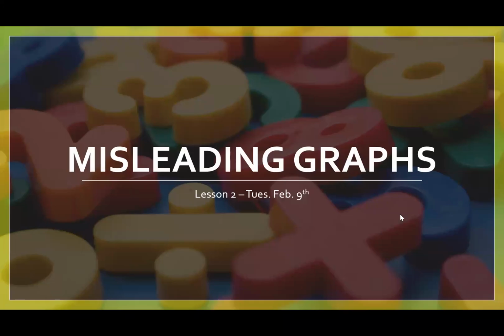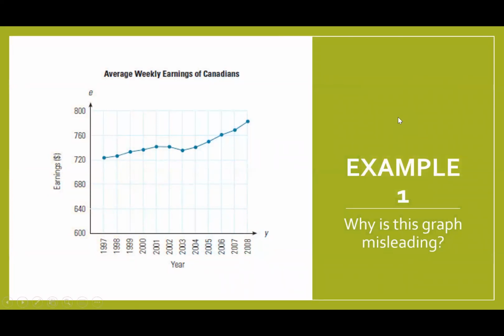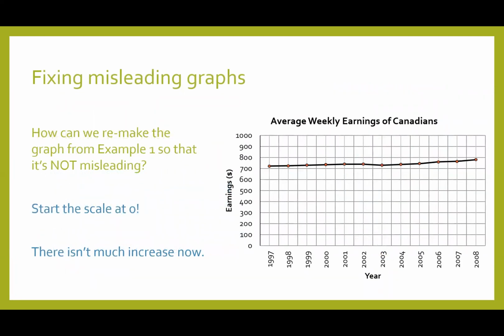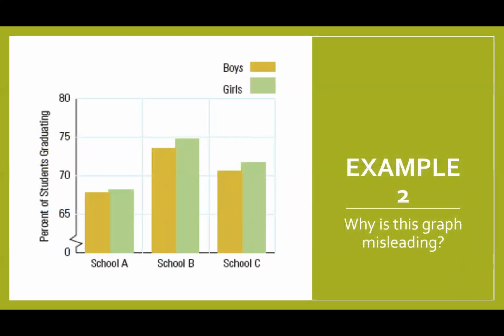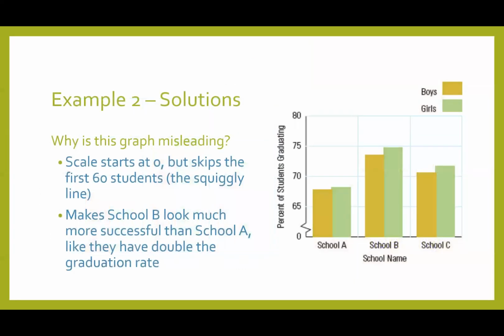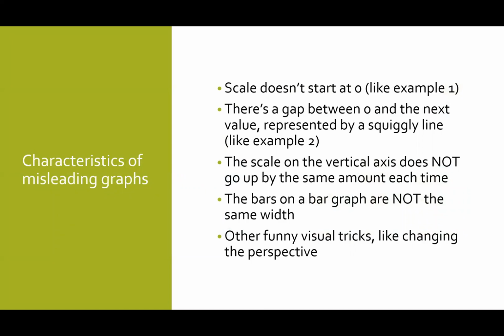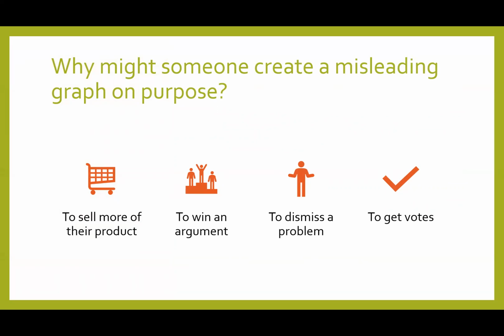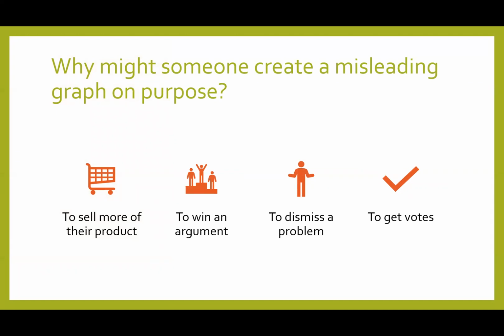Unit 1, Lesson 2 - Misleading Graphs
How to spot misleading graphs and how to correct them
Why misleading graphs exist